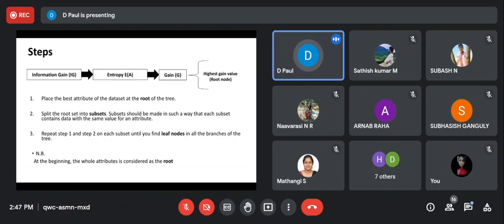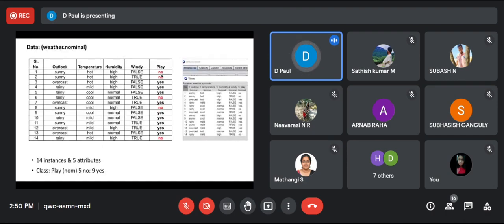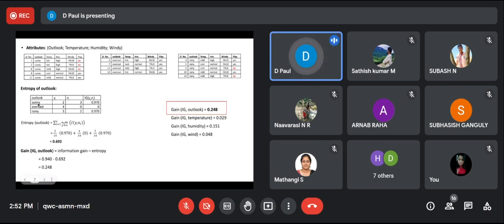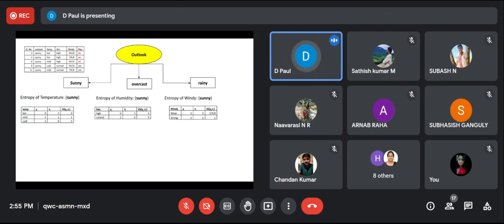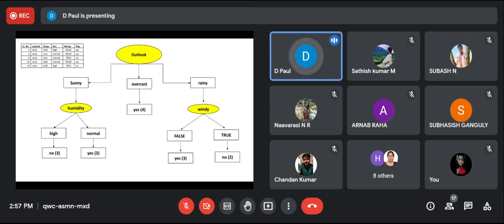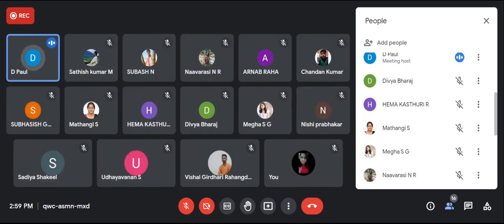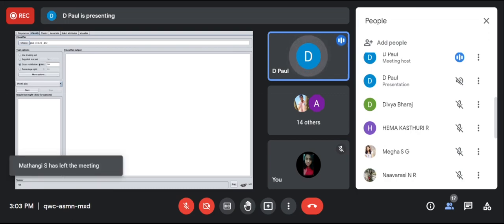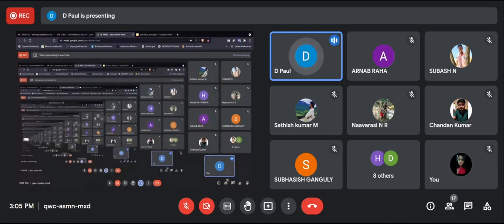Data Mining Lab 18-11-21